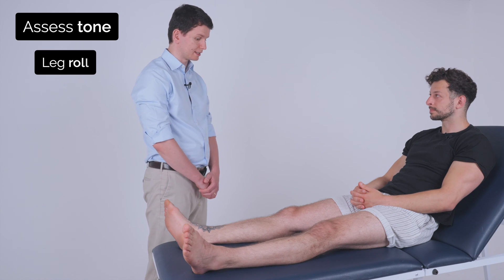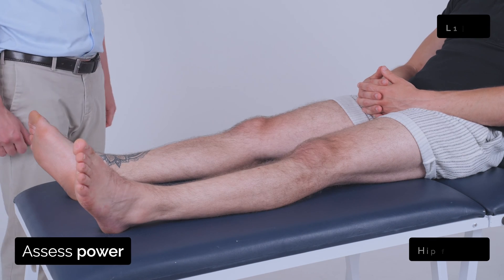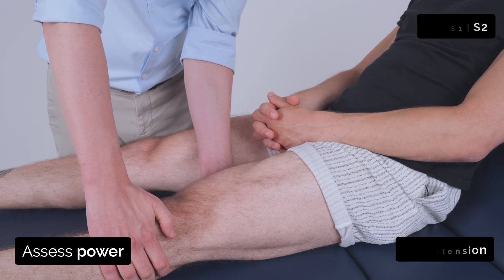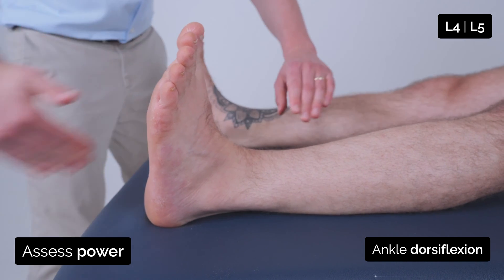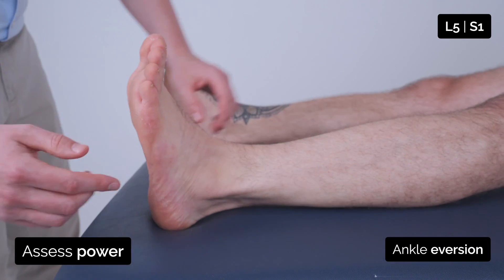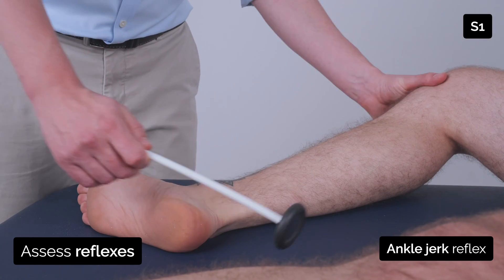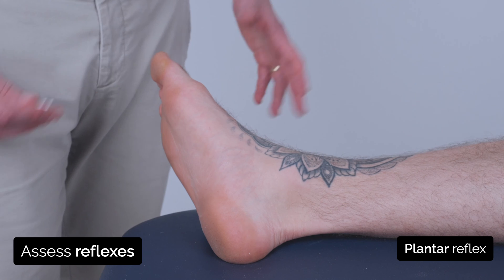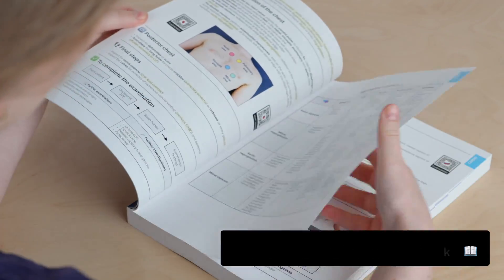Motor Assessment of the Lower Limbs - OSCE Guide | UKMLA | CPSA | PLAB 2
This video demonstrates how to perform a motor assessment of the lower limbs in an OSCE station, including tone, power and reflexes.

You can read our guide to lower limb neurological examination

We also have a summary of the myotomes of the lower limb

Chapters:
- Introduction 00:00
- Tone 00:10
- Clonus 00:26
- Hip flexion & extension 00:41
- Knee flexion & extension 01:04
- Ankle dorsiflexion & plantarflexion 01:22
- Extensor hallucis longus 01:36
- Ankle inversion & eversion 01:44
- Knee jerk reflex 02:01
- Ankle jerk reflex 02:18
- Plantar reflex 02:39